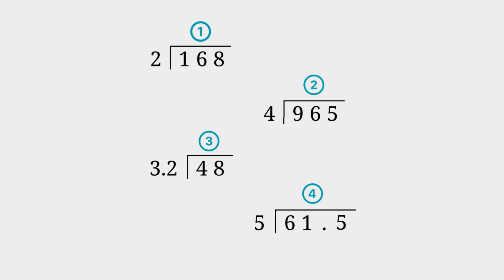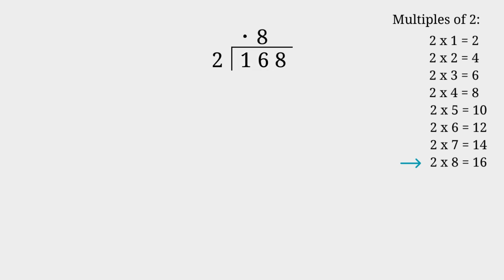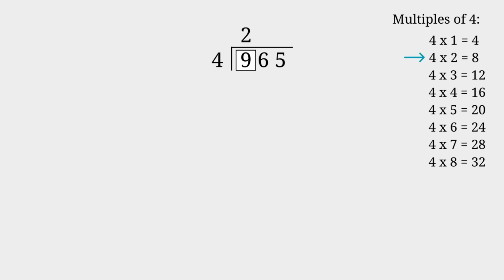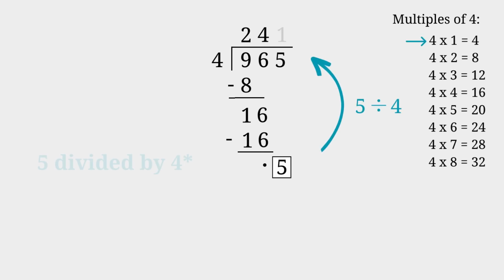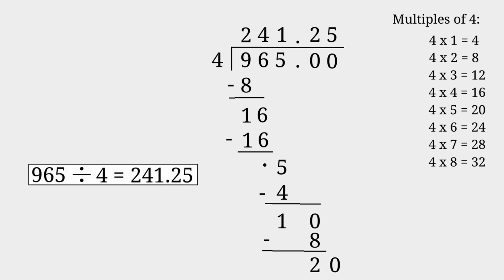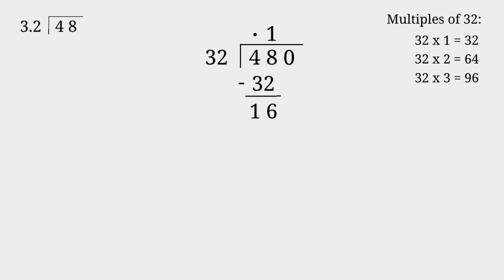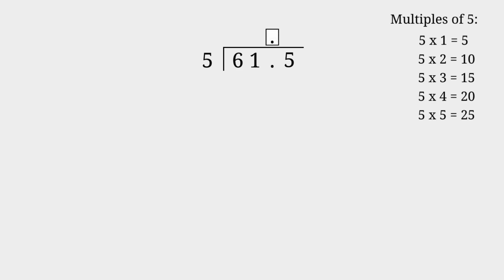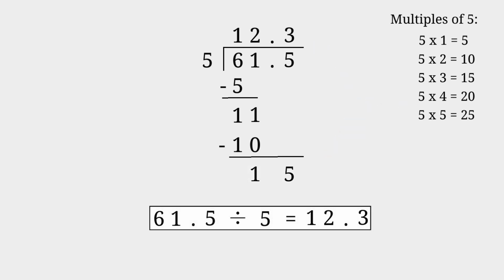Long Division (From Whole Numbers to Decimals)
We are going to cover 4 examples. In the 1st example are 2 whole numbers, which its answer is also a whole number. The 2nd example is also 2 whole numbers, but its answer is a decimal value. The 3rd example is a whole number divided by a decimal value. And the last example is a decimal value divided by a whole number. Knowing all 4 of these examples/questions, you'll be able do to any long division calculation.

Timestamps:
00:00 - Intro
00:31 - {168 / 2}
01:50 - {965 / 4}
04:20 - {48 / 3.2}
06:18 - {61.5 /  5}